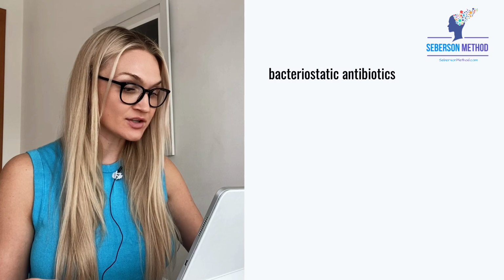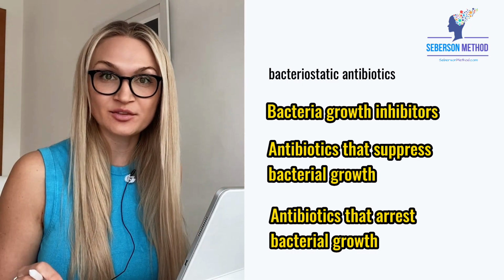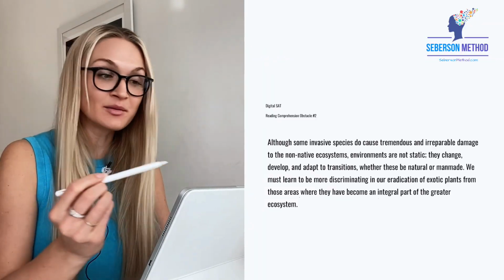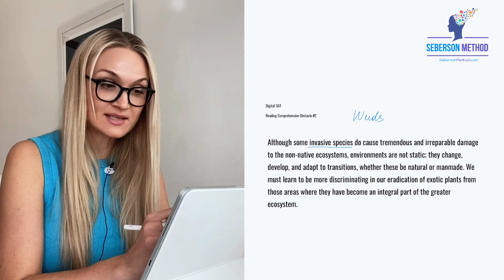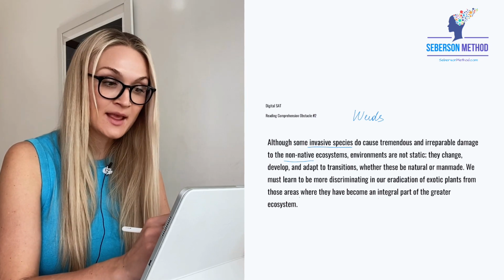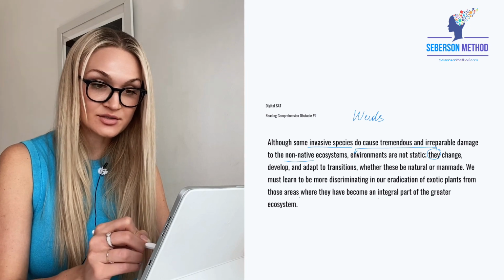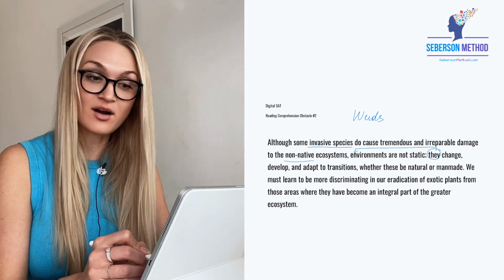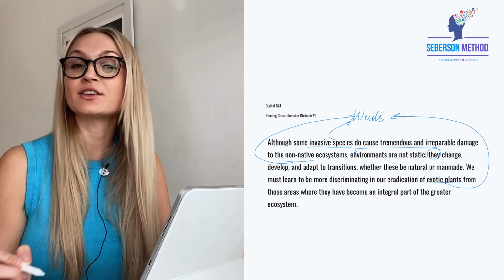Digital SAT: Advanced Reading Comprehension Strategy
In this video, students will learn about the second type of reading obstacle - when the same thing is being expressed using different words.

🔎 You can get More Help From Me